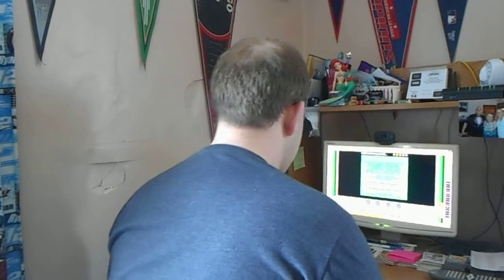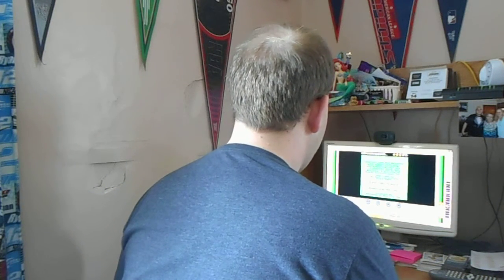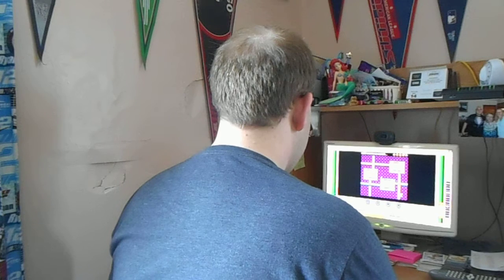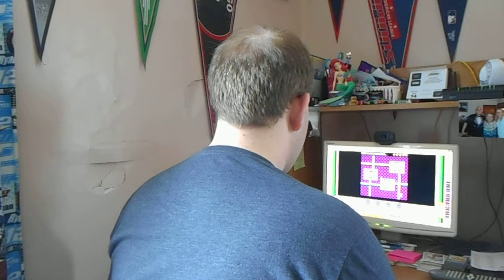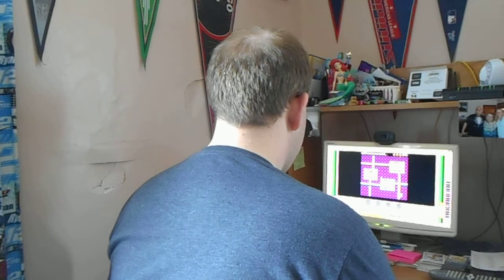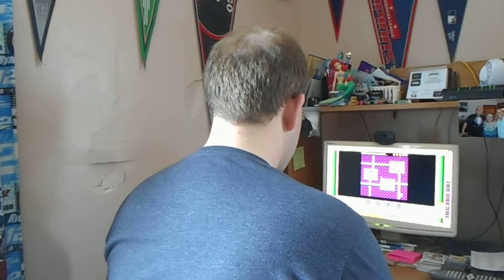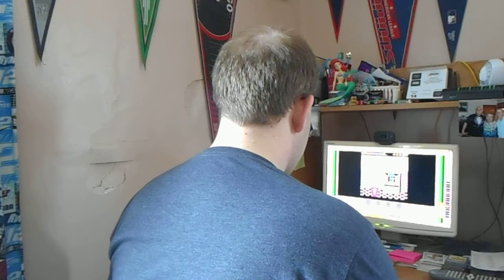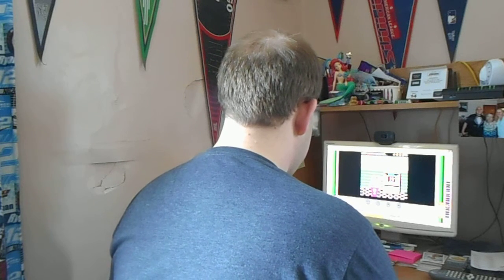Birthday Special For MartinS51989 Part 17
Welcome To Part 17 Of My Birthday Special For MartinS51989. In This Segment, I Will Be Playing MTV's Remote Control For The NES! Whatever I Win In This Game Goes To Martin. How Will It Go? Watch And Find Out. See You For Part 18!